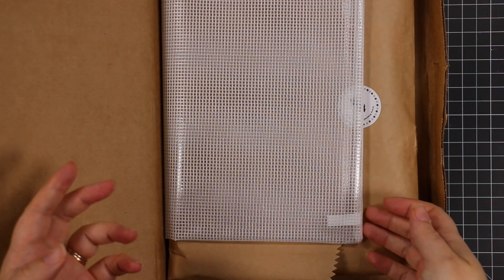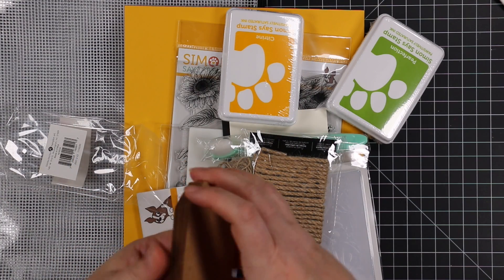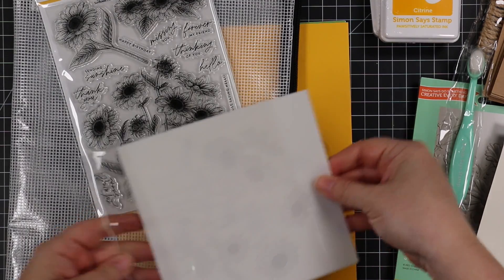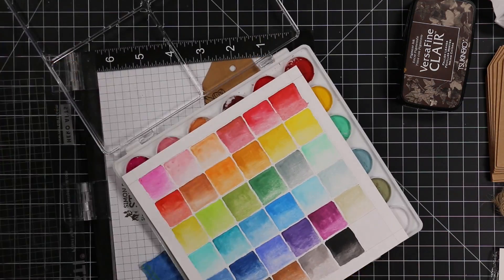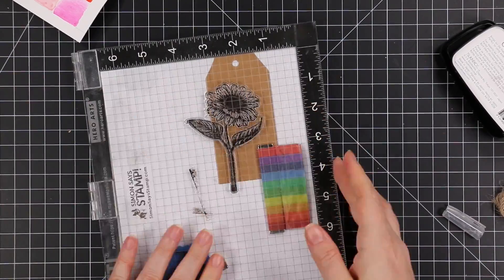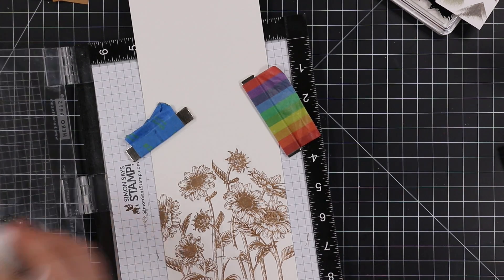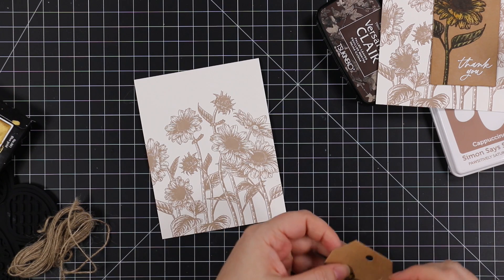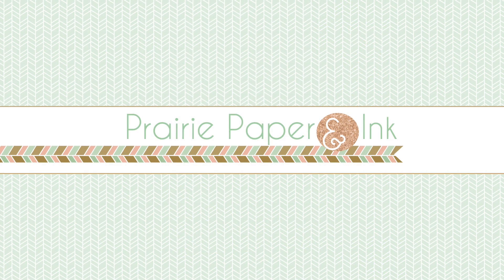SSS October 2022 Card Kit Unboxing + 2 Quick & Easy Cards!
• Simon Says Stamp Card Kit of the Month October 2022 SUNFLOWERS AND DAISIES *

• Simon Says Stamp Card Kit of the Month 2022 SUBSCRIPTION OCTOBER START DATE

• Simon Says Stamp Embossing Folder And Dies FRESH DAISIES

• Tim Holtz Distress Watercolor Pencils SETS 1, 2, 3 BUNDLE

• Royal Langnickel ZEN FAN BLENDER BRUSH LONG HANDLE SIZE 4